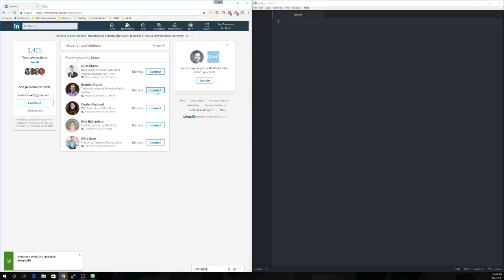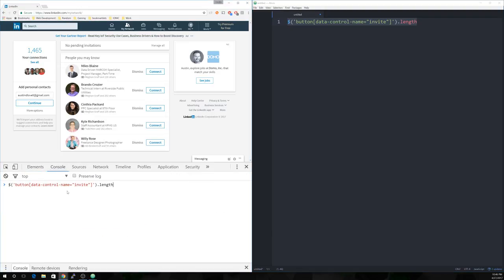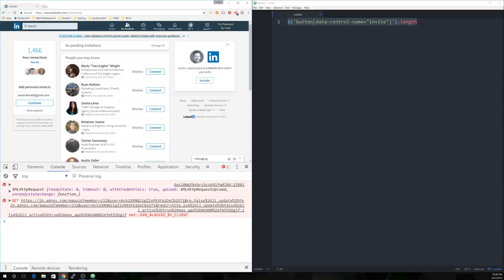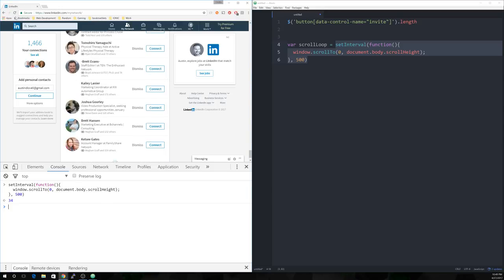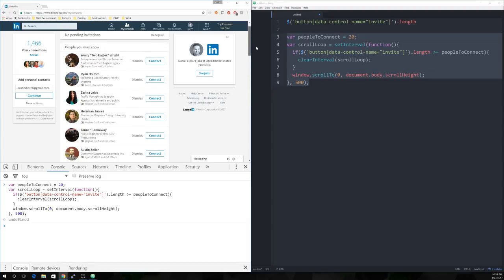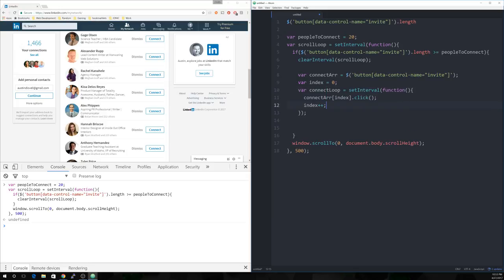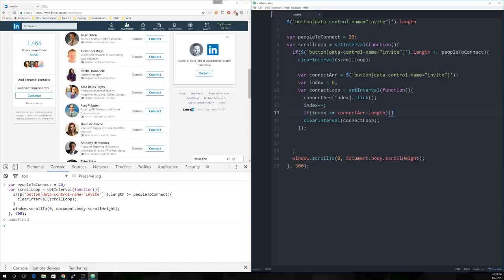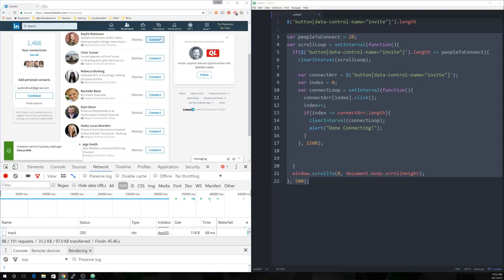Automate Your LinkedIn Connections with Code: A Simple Tutorial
PLEASE LOOK AT THE GITHUB CODE FOR UP TO DATE WORKING CODE. LINKEDIN SITE DOES CHANGE FROM TIME TO TIME

Building your professional network on LinkedIn is essential, but manually sending connection requests to every potential contact can be a tedious and time-consuming task. Fortunately, with just a few lines of code, you can automate the entire process!

In this video, I'll show you how to use the LinkedIn API and a simple JavaScript script to automatically send connection requests to people in your target audience. With this toothpick of knowledge, you'll be able to expand your network quickly and easily, and focus on building meaningful relationships with the people who matter most.

But don't worry if you're not a JavaScript expert! I'll walk you through the process step-by-step, and provide you with all the code you need to get started. And if you want to stay up-to-date with the latest code, be sure to check out the GitHub repository for this project!

So what are you waiting for? Click play and join me as I show you how to automate your LinkedIn connections with code. With this simple tutorial, you'll be able to spend more time building relationships, and less time clicking the "connect" button!